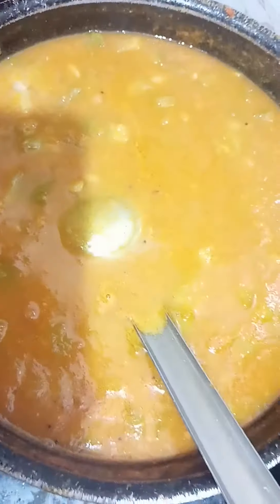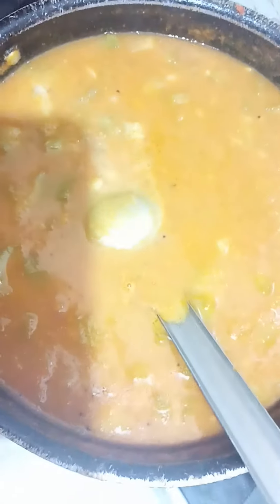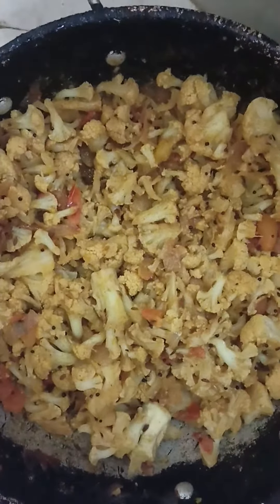Healthy home made Ragi mudde follow this small tip New Fun(@Amma Simple Recipes)